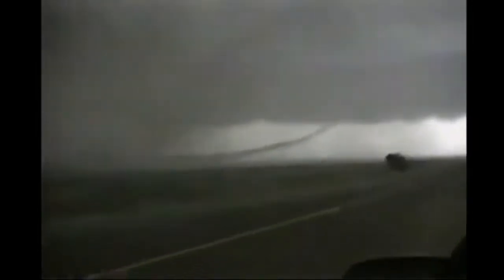Tornado Outbreak Of June 8, 1995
Several tornadoes in the Texas Panhandle caused widespread destruction. The Pampa F4 tornado struck the industrial section of the town, featured on several weather and disaster-related documentaries and captured on video. Two other F4 tornadoes near Allison and Kellerville were also captured on video. None of those tornadoes caused any fatalities. The Kellerville tornado has been debated to be of F5 strength, though the final rating was F4.